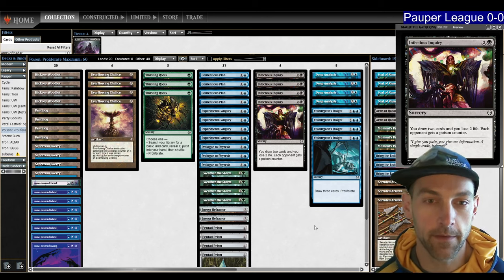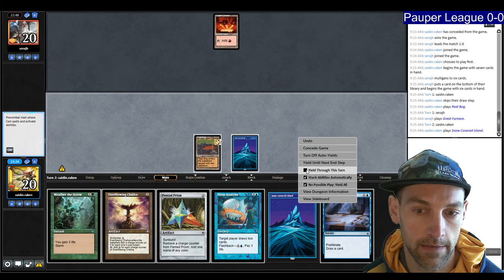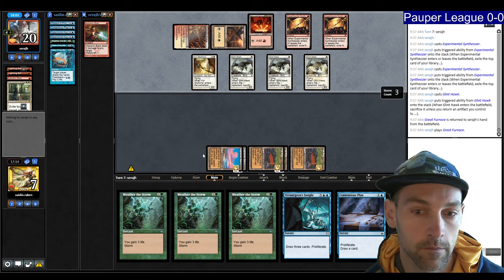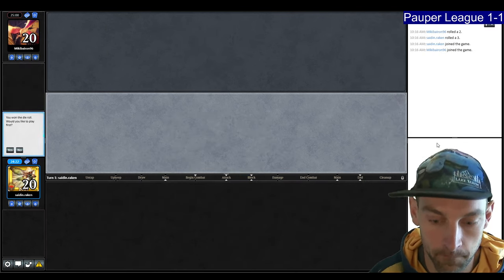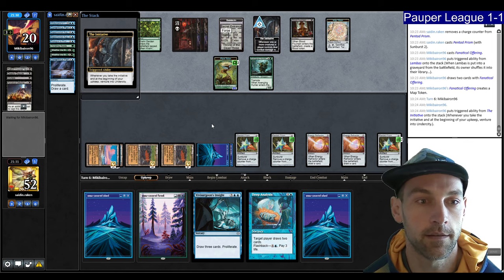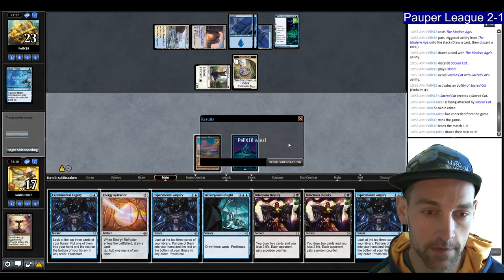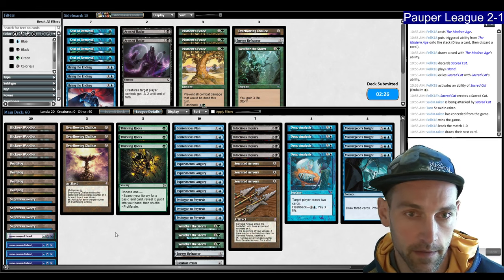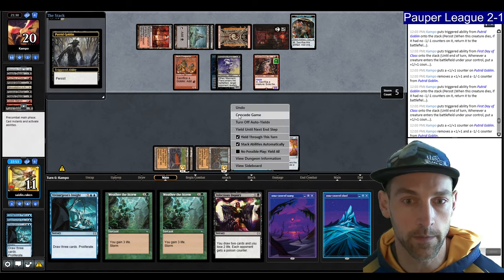NO CREATURES ALL AWESOME! Poison Storm is just ridiculously fun to play and highly recommeded!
I'm taking my latest poison storm list for a spin to show it off.  This deck wins with infect on the opponent without playing a single creature. We run right over midrange and control and have a super fun time doing it!

Deck Tech 0:00
Round 1 vs Boros Synth 3:28
Round 2 vs Kuldotha Burn 14:27
Round 3 vs Gardens 22:03
Round 4 vs CawGate 34:37
Round 5 vs Moggwarts 46:52